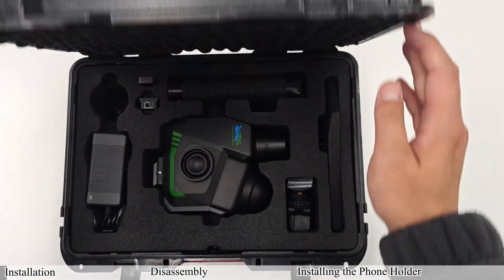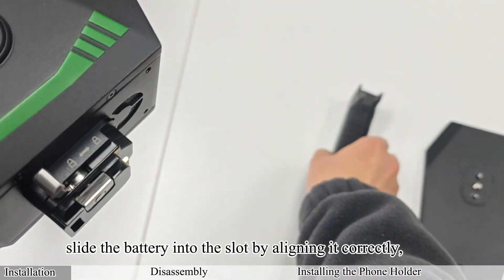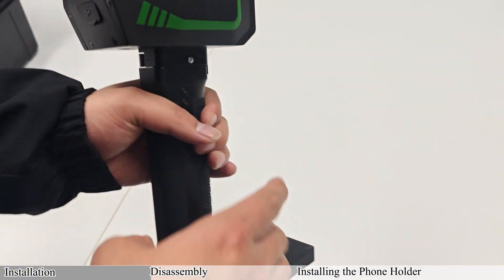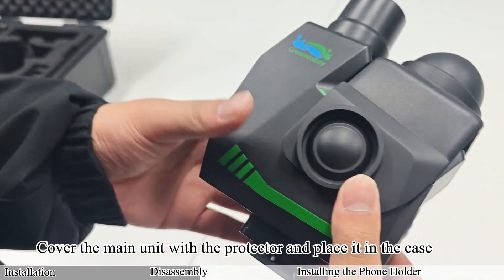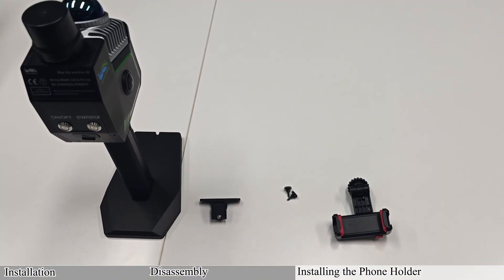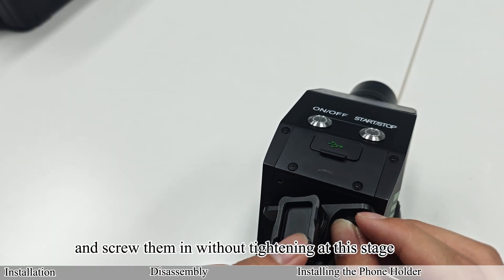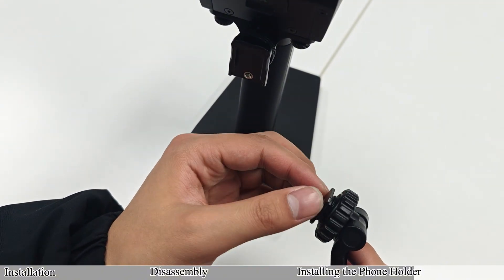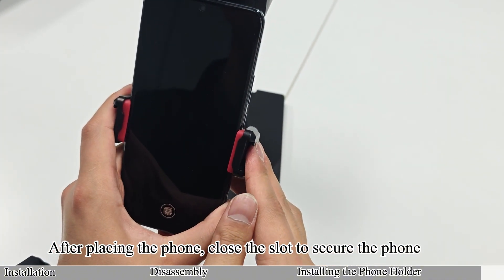LiGrip O2 Lite | 1. Unboxing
Introducing LiGrip O2 Lite: Redefining 3D Mapping

Meet the LiGrip O2 Lite, the newest handheld LiDAR scanner from GreenValley International.

💡 Key Advantages You Can't Miss
✔ Exceptional in Featureless Environments: Powered by our pioneering MLF-SLAM algorithm, it delivers centimeter-level accuracy even in weak or low-texture environments like beaches, rivers, and tunnels.
✔ Compact and Powerful: Weighs only 1.3 kg, yet delivers 3 cm absolute accuracy for high-fidelity, survey-grade results.
✔ Advanced Camera Fusion: Dual 12 MP panoramic cameras with microsecond-level synchronization restore realistic scenes with true detail.
✔ RTK-SLAM Mode: Achieve less than 5 cm accuracy in just 1 minute — even without GNSS.
✔ Flexible Deployment: Supports handheld, frontpack, backpack, and pole configurations — adaptable to any mapping scenario.
✔ Multi-Dimensional Output: Generate real-time true-color point clouds, panoramic images, 3DGS, MESH, and more.

🔁 End-to-End Solution
Paired with LiDAR360MLS, we offer a complete workflow — from data collection to information extraction.

🌍 Whether it's CoastalMapping, ForestSurveys, UndergroundModeling, or EmergencyResponse, the O2 Lite is ready to help you map the world — with no boundaries.